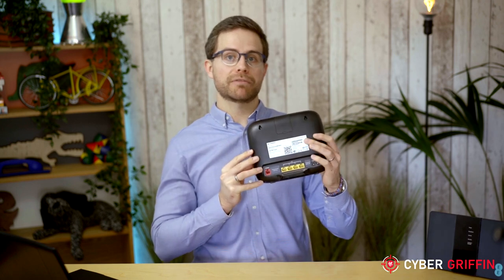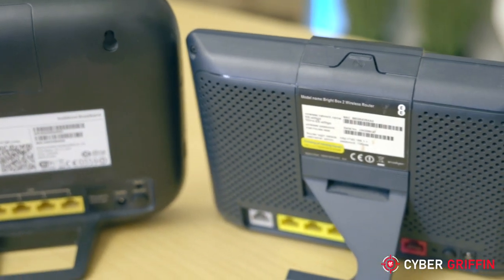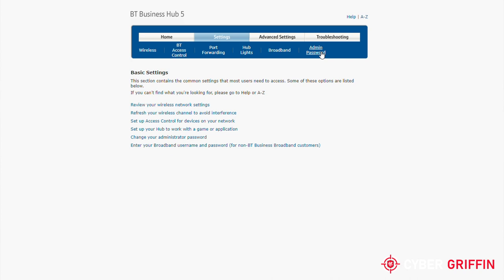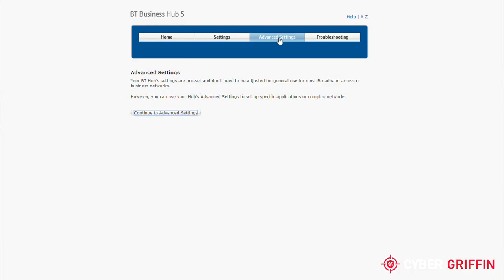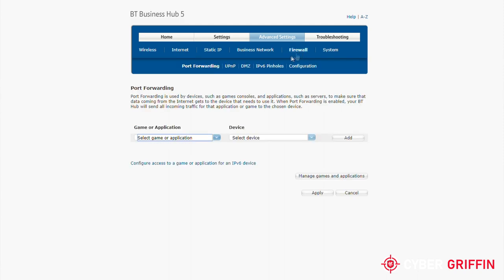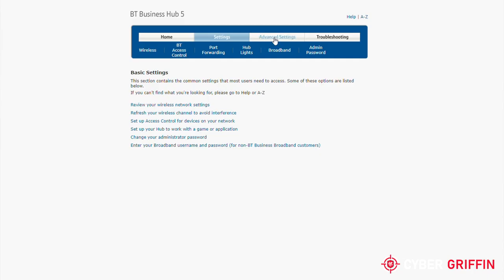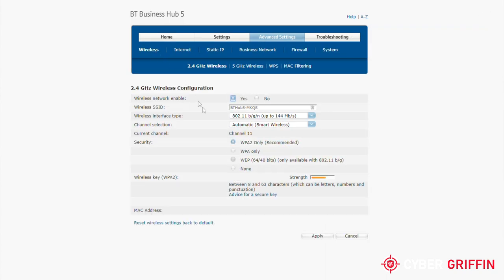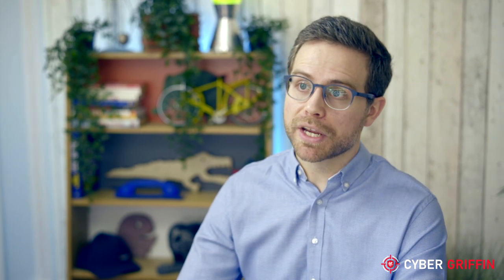Cyber Griffin Guides: Securing your router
In this video you will learn how to secure your home router.